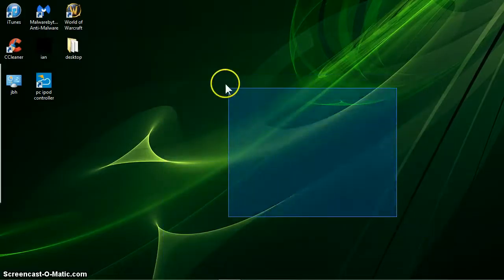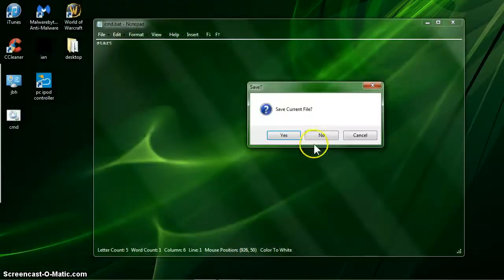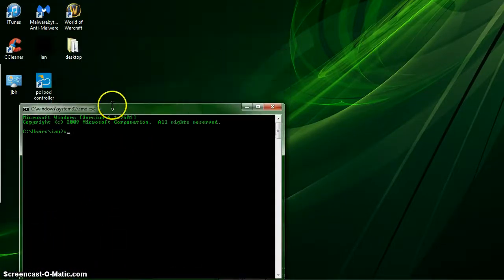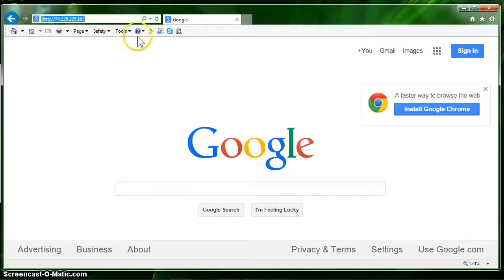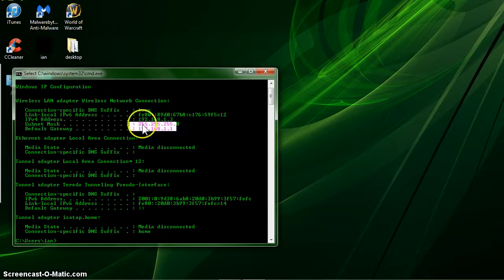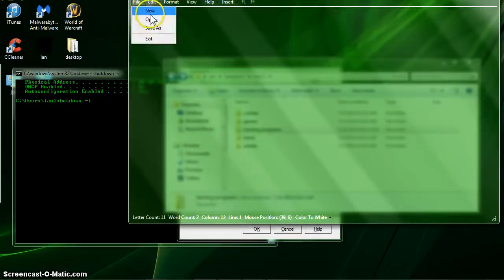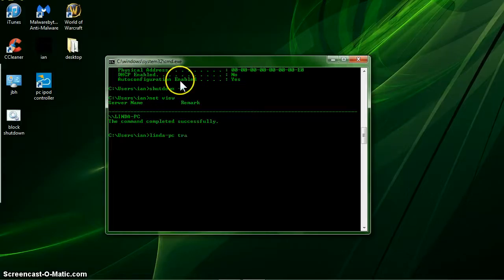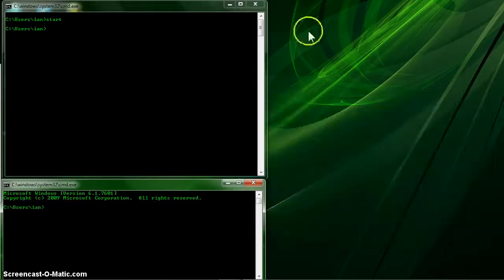CMD Basic Hacking Tips & Tricks | Beginners | Reysagar